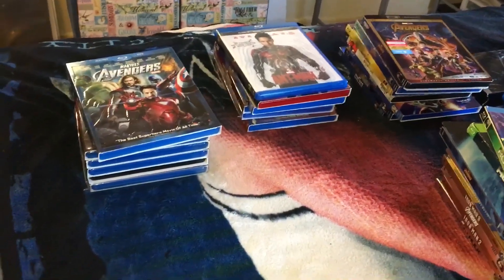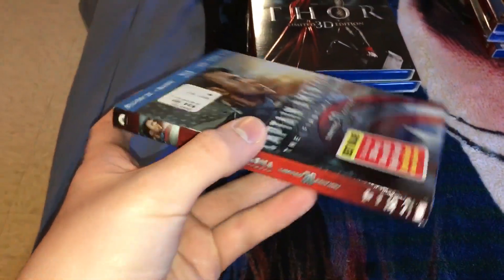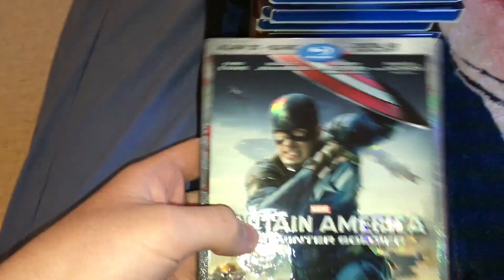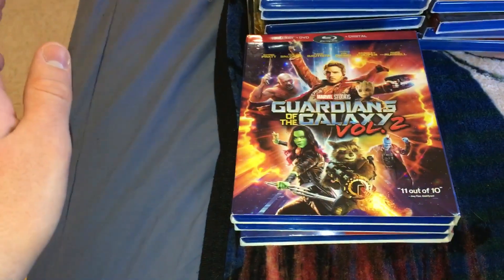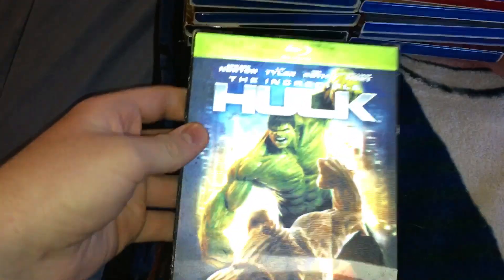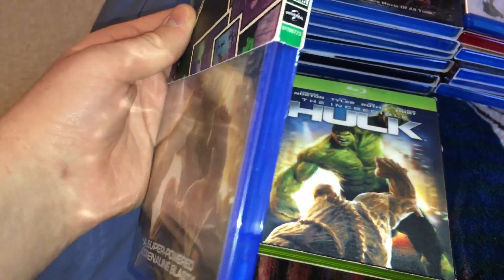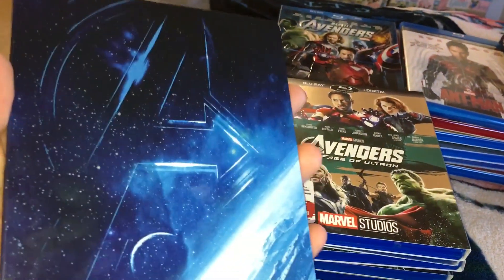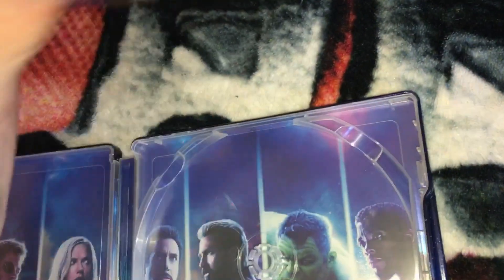My Updated March 2019 Marvel MCU Blu-ray Collection.